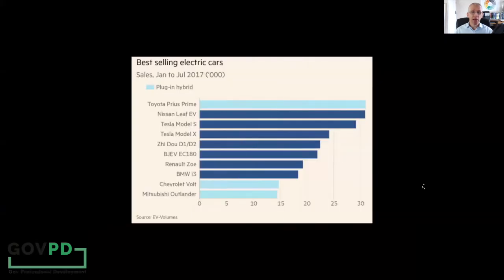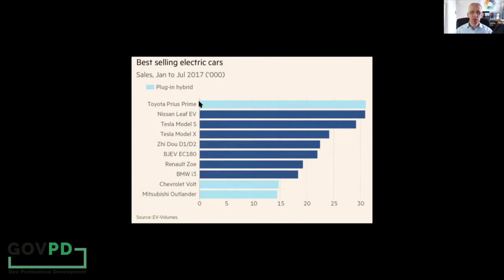Data Visualisation Bitesize - Episode 6